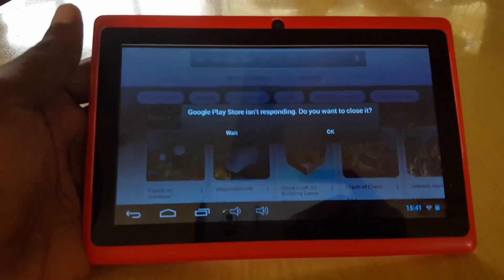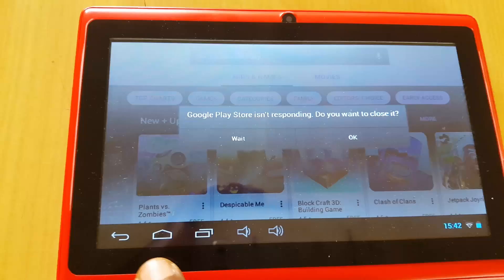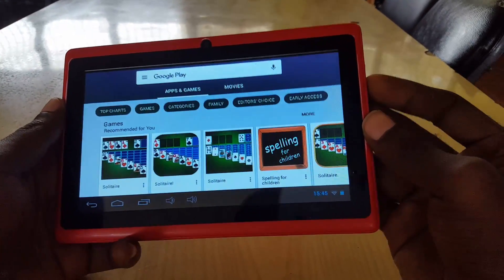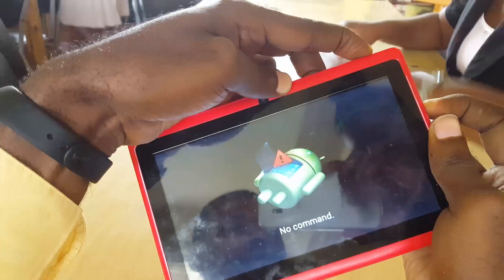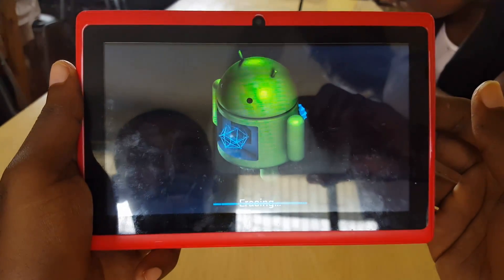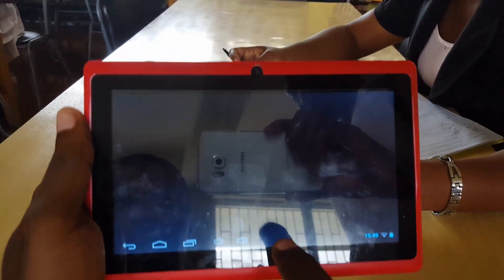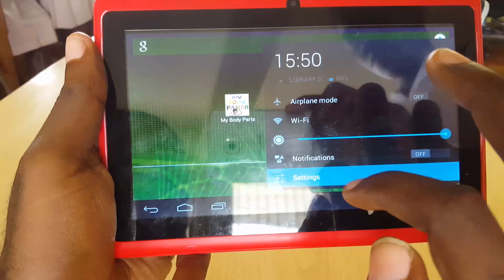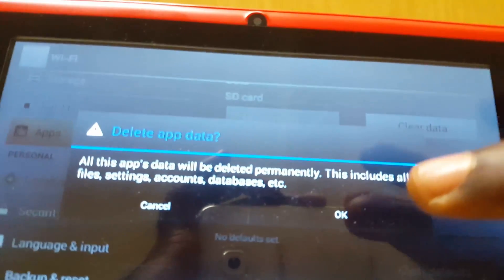Fix crashing apps, not responding or App has stopped for Tablets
Google Play Store or other Apps on your Android Tablet crashing or apps freezing up and not responding? This is what you do to fix them easily.Ultimately if these tips don't work do a backup and watch this video here: